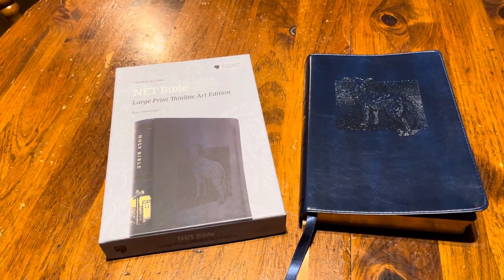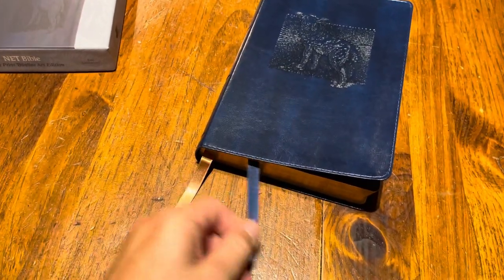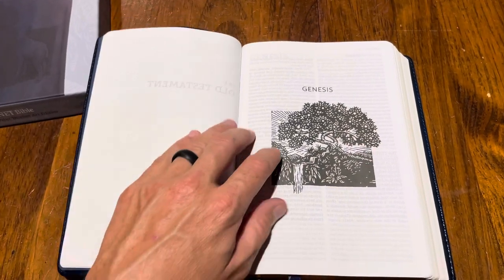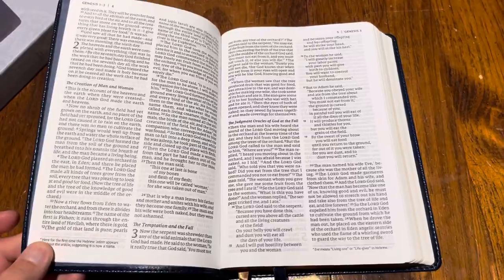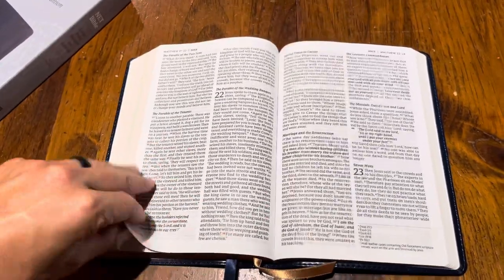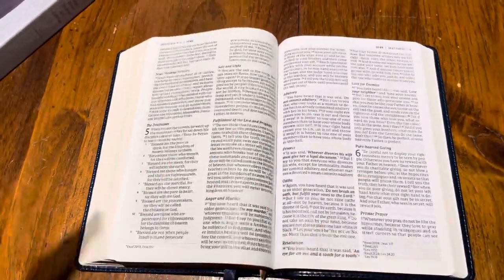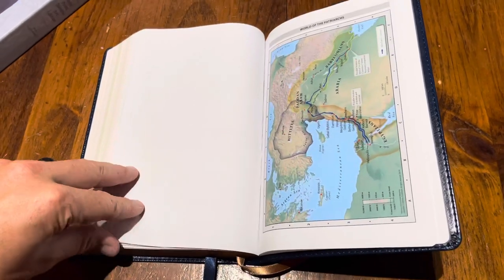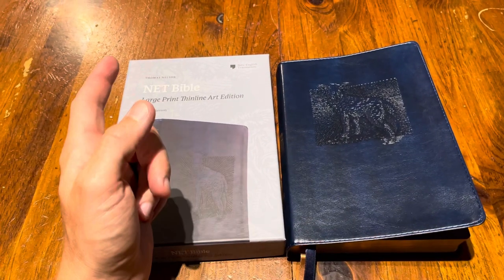NET Bible Large Print Thinline Art Edition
This NET bible is a great size and great font. Very easy to read with that 10.5 comfort print. The woodcuts and book introductions are super cool at the beginning of each book.